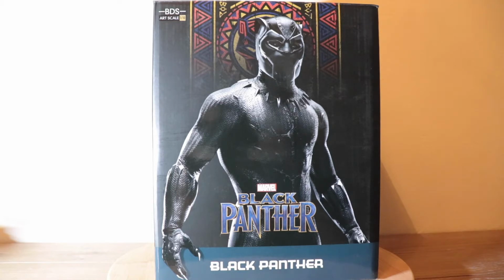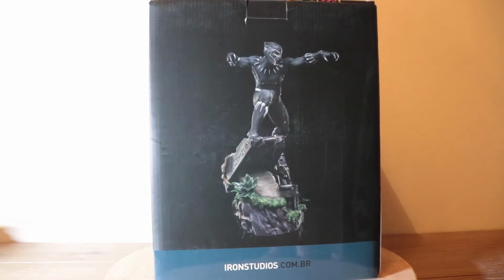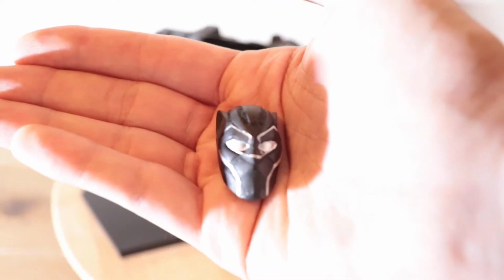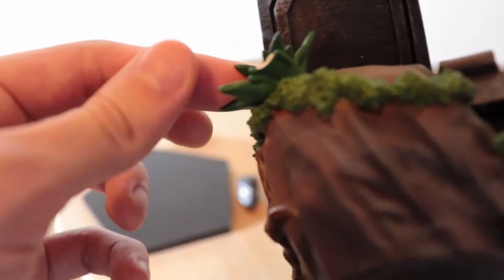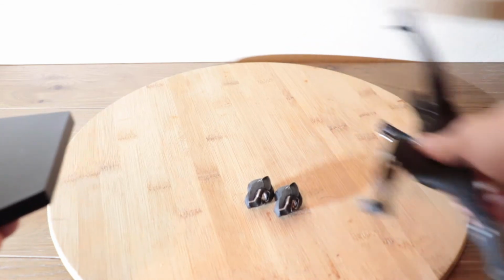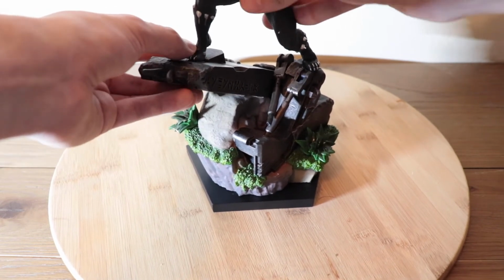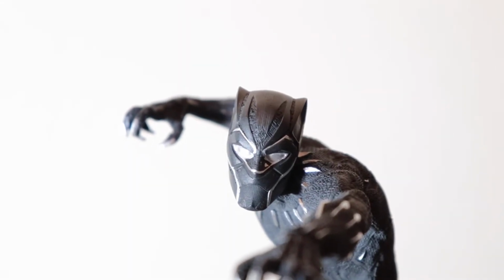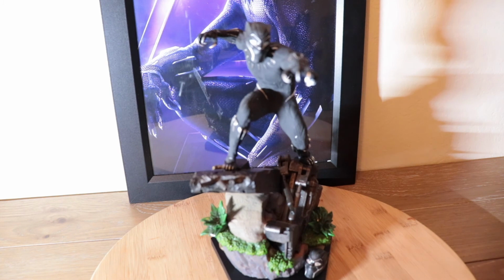Iron Studios 1/10 Black Panther Statue REVIEW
My review for this awesome Iron Studios 1/10 scale statue of the King himself, T'Challa The Black Panther as seen in the movie Black Panther played by the late Chadwick Boseman :'(

Any comments or suggestions on this video or upcoming videos please feel free to let me know below!

*I do not own or claim to own any of the rights of these songs, I give all credit to these artists and their music.*

Song: Midnight Stroll
Artist: Ghostrifter